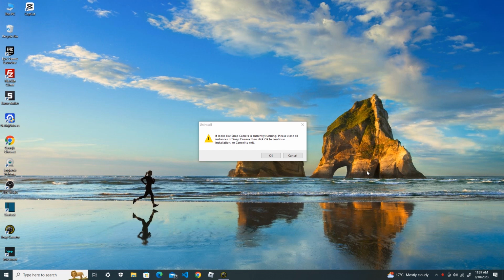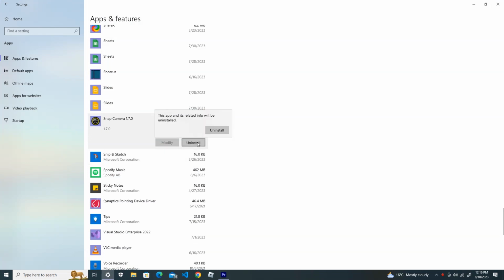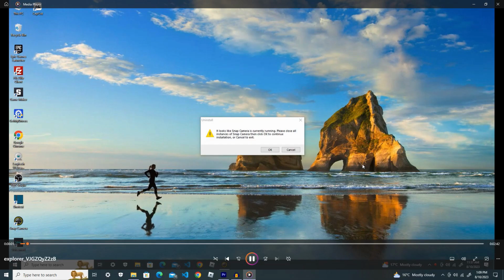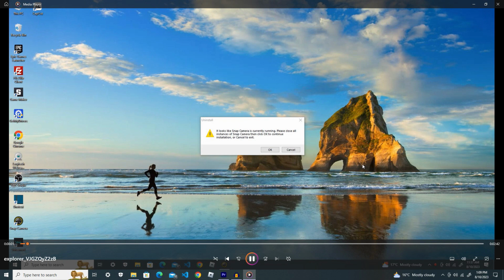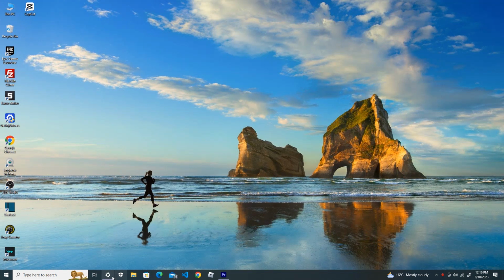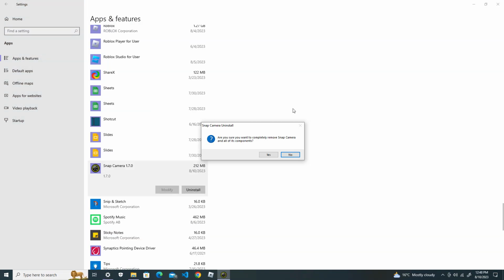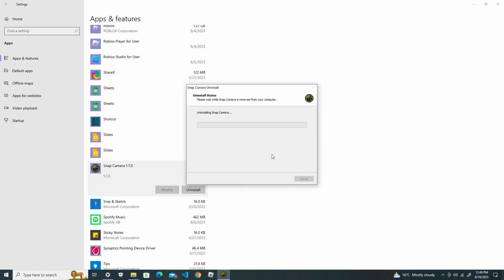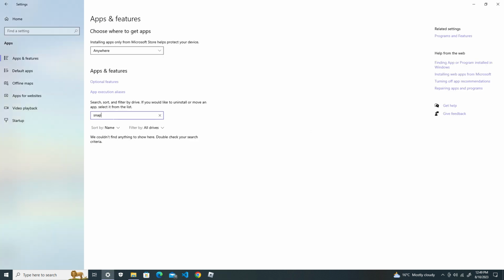Snap Camera unable to uninstall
Watch this full video to learn how to uninstall Snap Camera